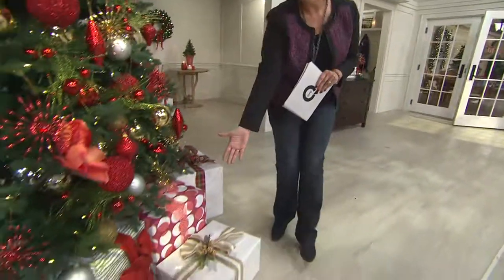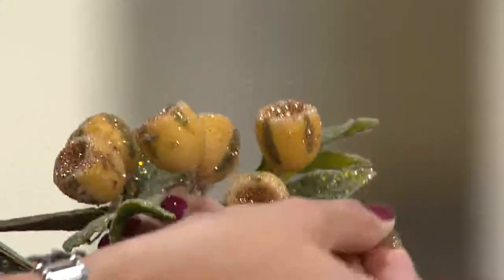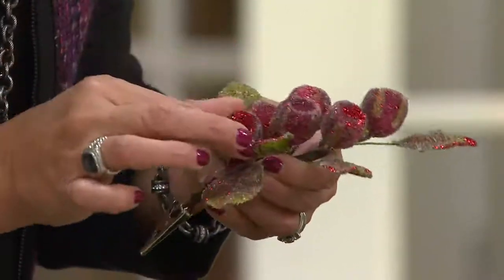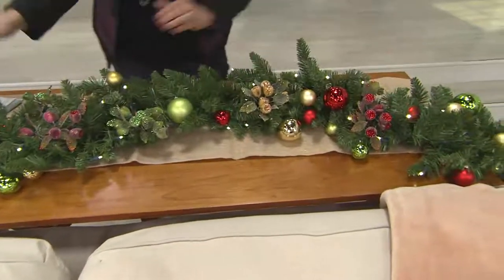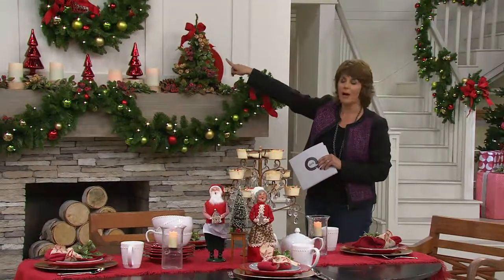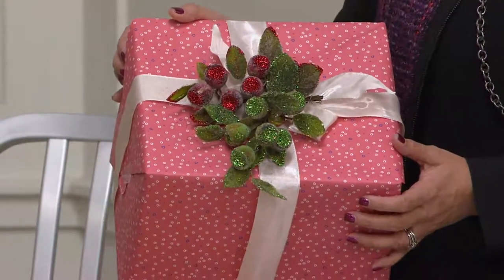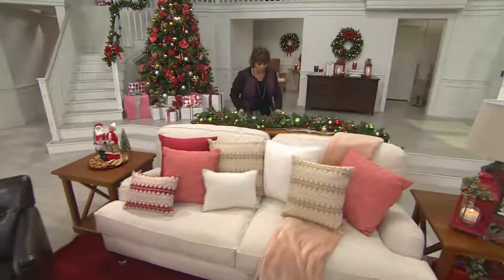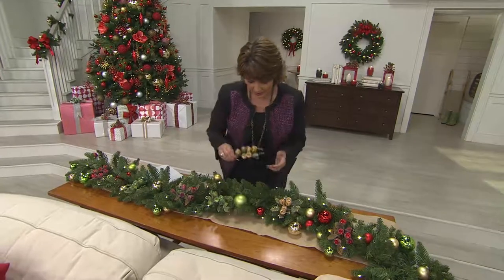7-Piece Glittered and Beaded Rosehip Leaf Clips with Jill Bauer